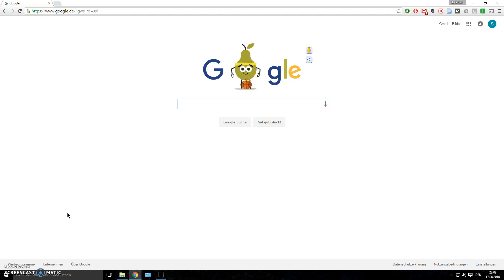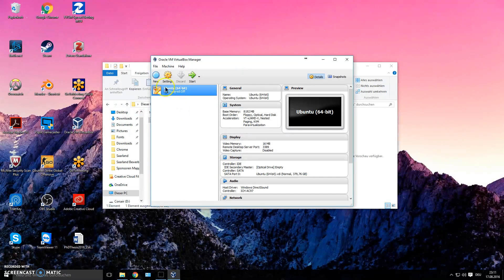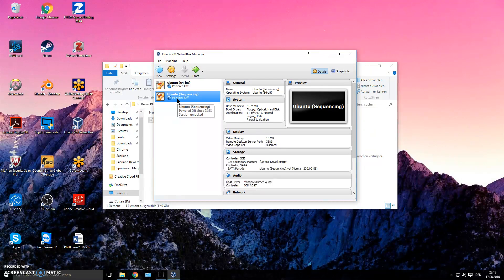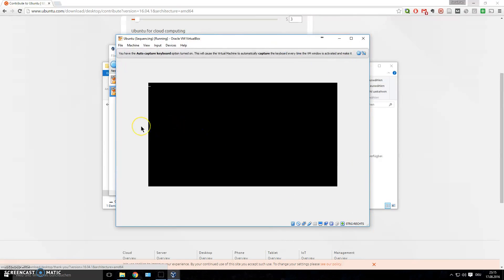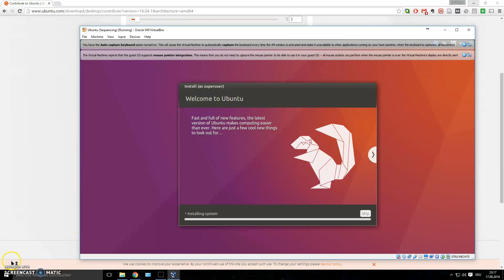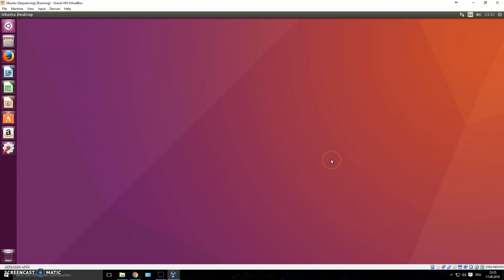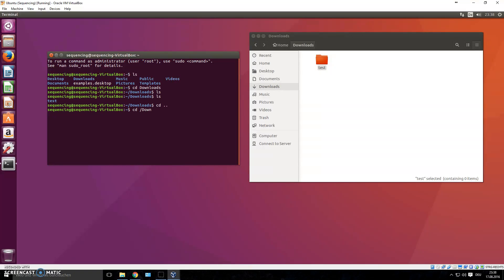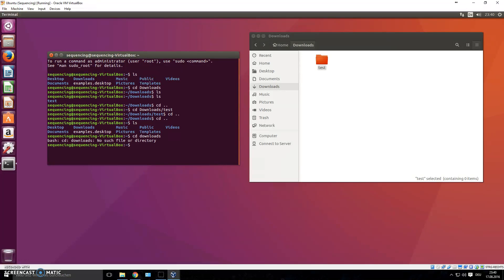02 Install Ubuntu on a windows machine (VM VirtualBox) for sequencing data analysis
This video is part of a video series It introduces the basic work flow of how to get information from your next generation sequencing data.

This video shows how to install a linux operating system (Ubuntu) on a windows machine. Sequencing data analysis is easier in a linux environment as most tools are created for such.